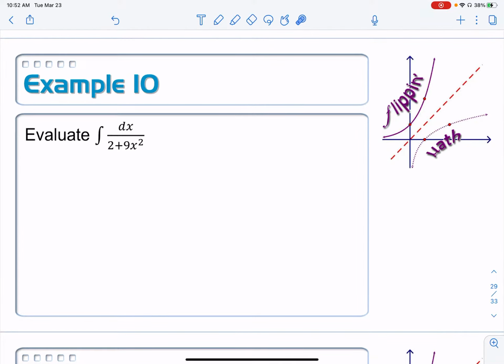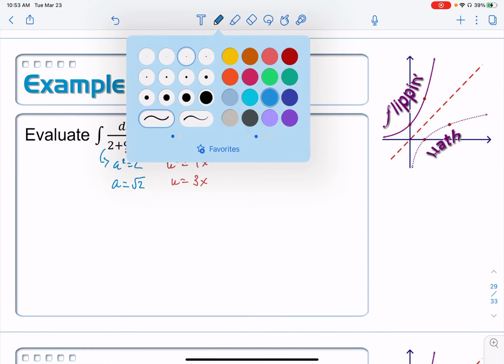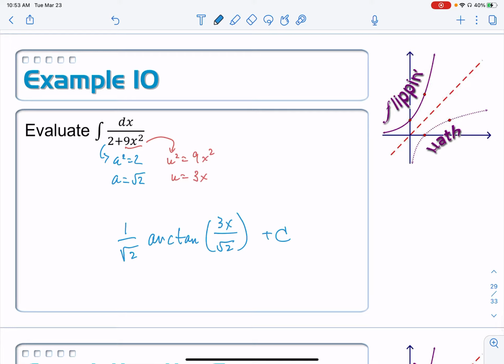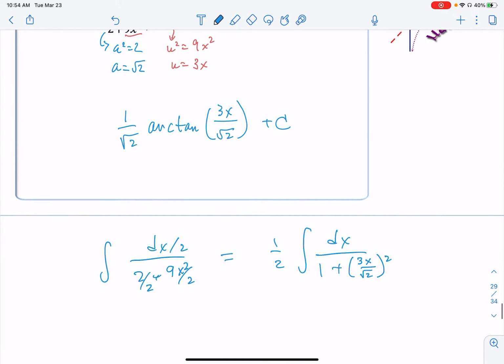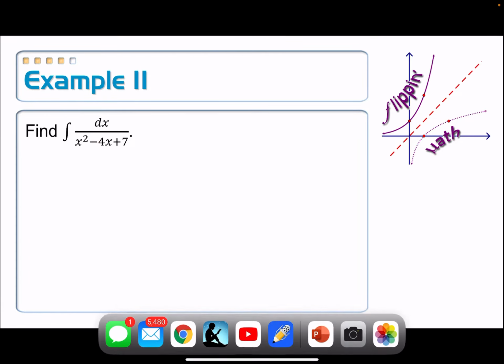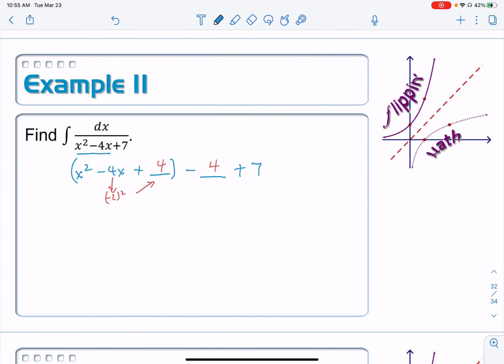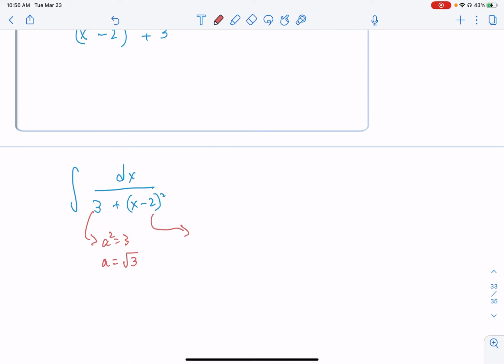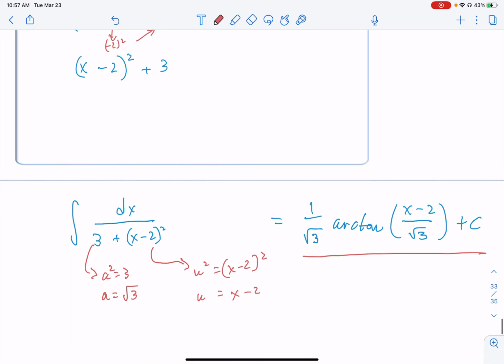7-4: Partial Fractions, 02c